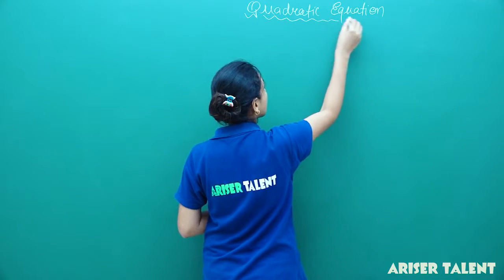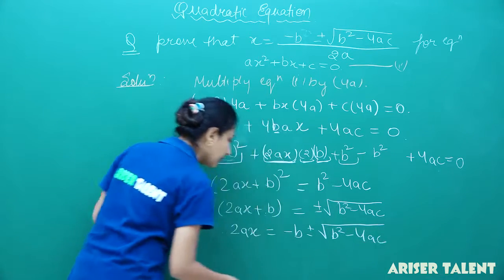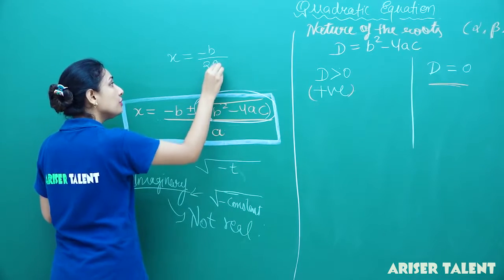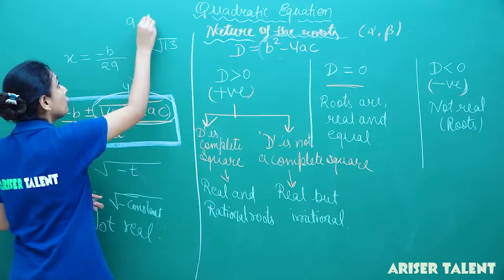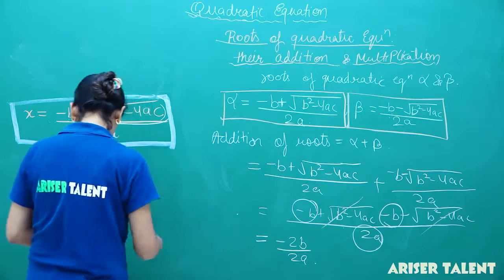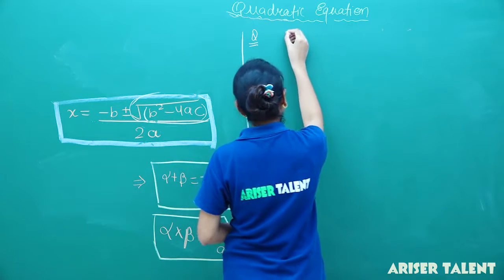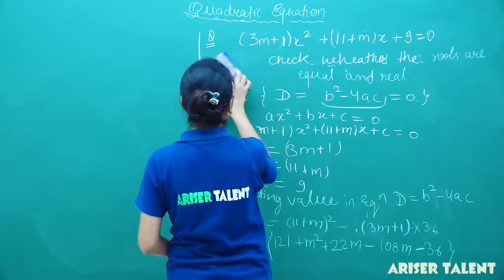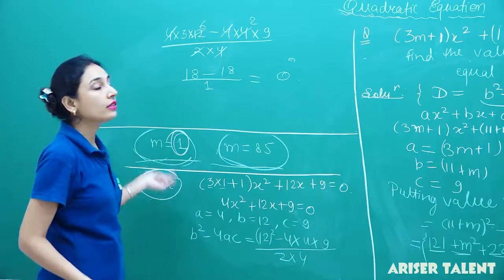Quadratic Equation |Nature Roots of Equation |Complete English Medium |Term 2 Class 10|Ariser Talent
Our courses include:
1. HD Video Lectures designed by top faculty of Kota.
2. Study Material prepared by experts.
3. Test Series to boost your preparation.
4. Previous Papers and Sample Papers.
5. 24X7 Online Streaming Course
6. Mind Maps
7. Access anytime, anywhere using any device Ariser Talent is an online Education platform for JEE, NEET, NTSE & CBSE 7th to 12th The Best e-Learning app for IIT-JEE MAIN & ADVANCED | NEET Medical | CBSE XI&XII | CBSE IX&X (FOUNDATION & NTSE) Preparation.